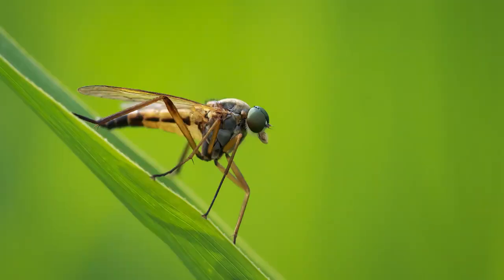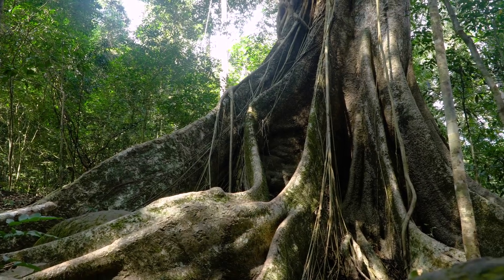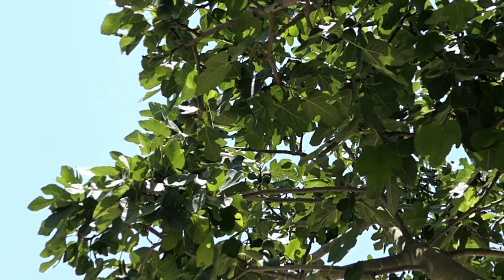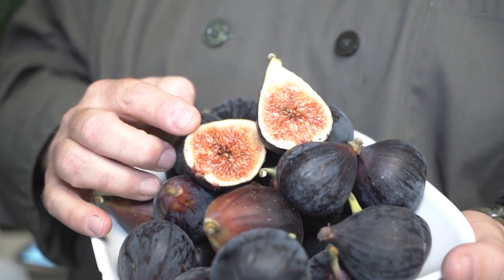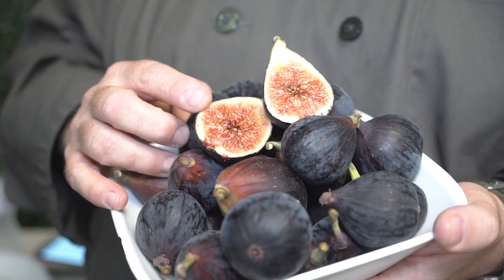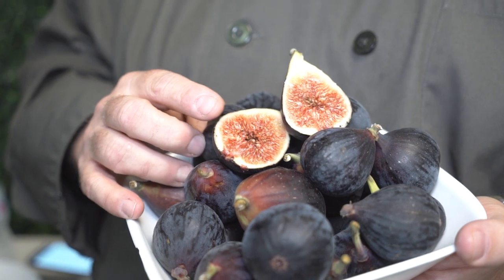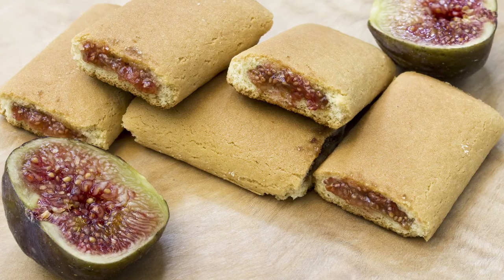Fresh Things: Figs and Wasps?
Figs and wasps have a unique relationship. Why is that?

Do you have a question you would like to see us answer in a video or our blog? We'd love it!

We are North America's leading produce distributor. People Passion Produce.